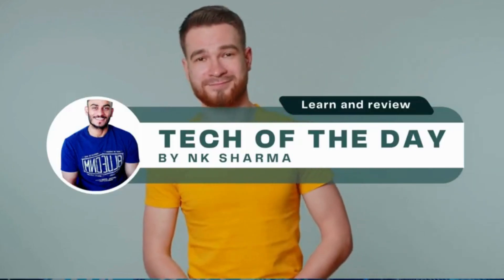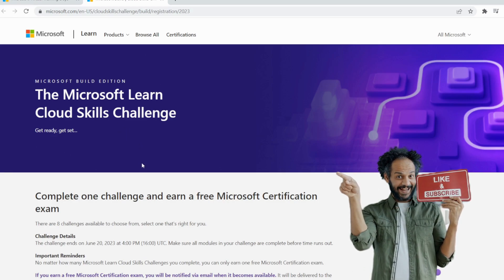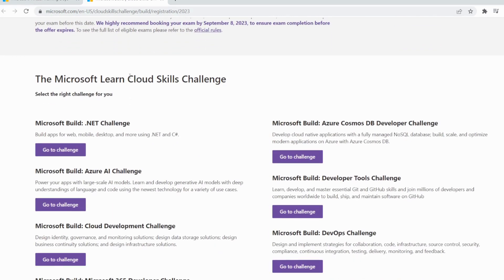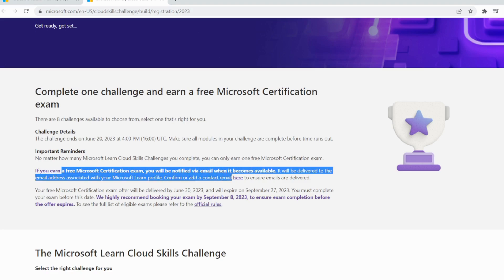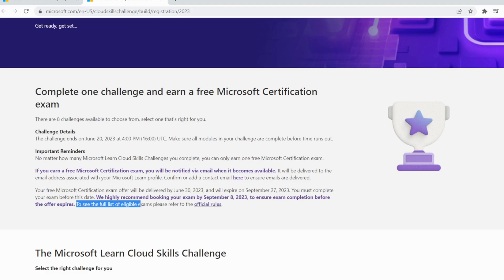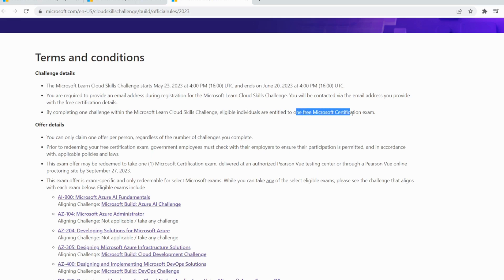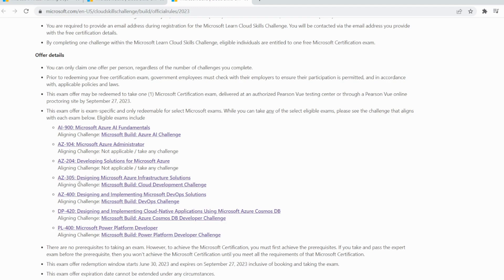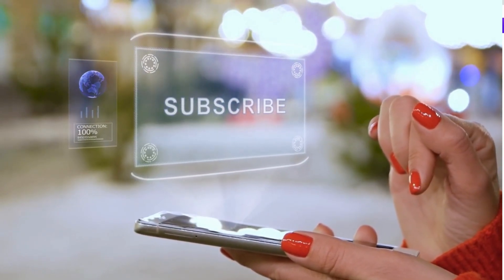Free Microsoft Azure Exam Voucher 2023 - 100% Free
Looking to boost your career with a FREE Microsoft Azure exam voucher? 🎉💼 In this video, we reveal an exclusive challenge( Microsoft Cloud skill challenge) that gives you access to a complimentary Azure exam voucher, valid for a limited time only! Don't miss out on this incredible opportunity to level up your career. 📅⏳

Join us as we guide you through the process of registering for this exciting event and provide you with all the necessary guidelines to successfully complete the challenge. Whether you're a seasoned pro or just starting your journey with Azure, this opportunity is open to all skill levels. 🤝✍️

Learn how to seize this chance to enhance your credentials and showcase your expertise in Microsoft Azure. We'll cover the various exams included in this challenge and highlight the knowledge areas and key concepts you need to master. 📚💪

By the end of this video, you'll have a clear understanding of the steps required to obtain your free Azure certification voucher. 🎬✨